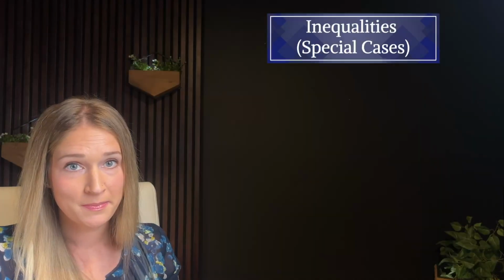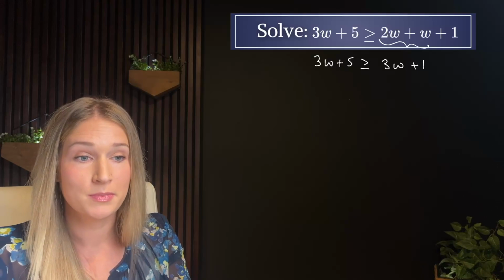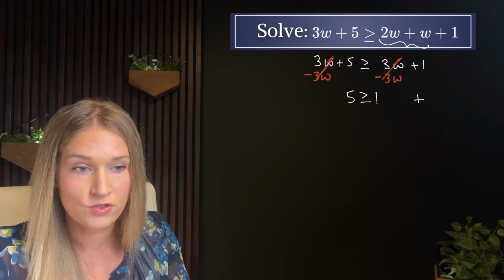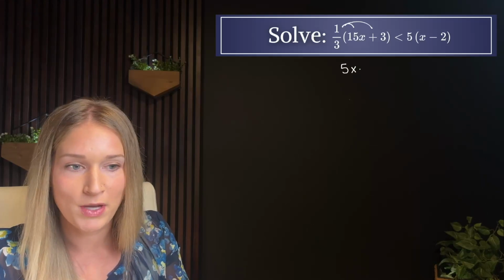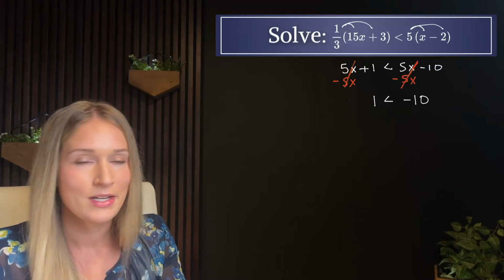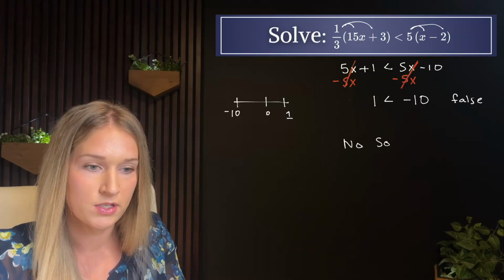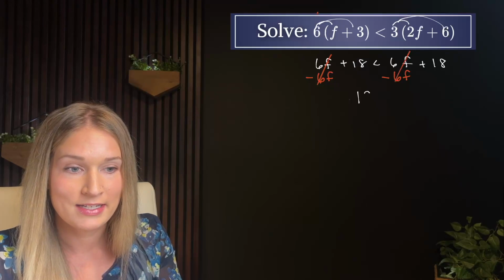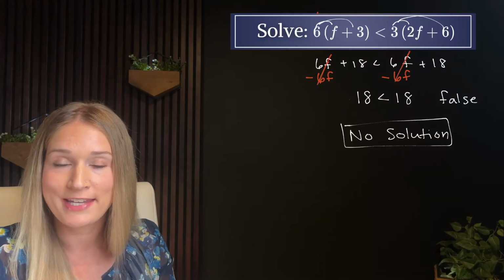Solving Inequalities Special Cases NS and ARN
Ever solve an inequality where all the variables seem to disappear? 🤔 In this video, we’ll tackle three tricky multi-step inequalities where that is exactly what happens! We’ll start by simplifying each inequality first but then, when solving, you'll notice that all the variables are eliminated. That leaves us  with a statement that’s either always true or always false. That’s how we know we have one of the two special cases: no solution or all real numbers. Understanding these cases will help you avoid common mistakes and feel more confident solving inequalities!